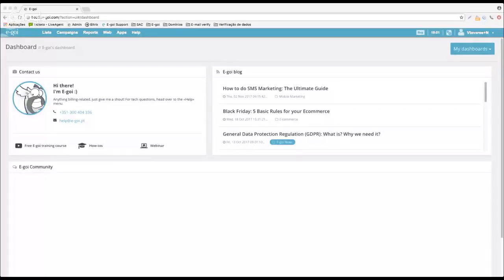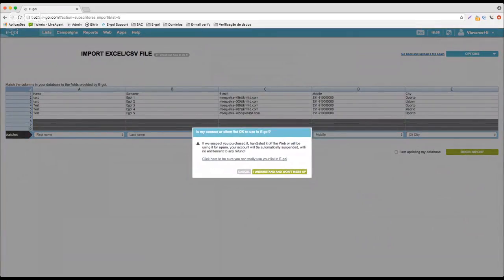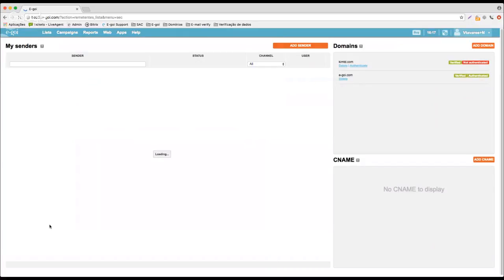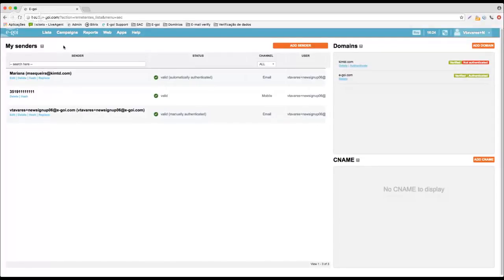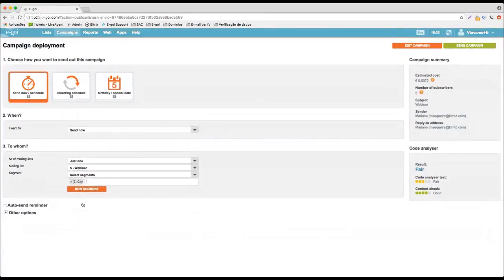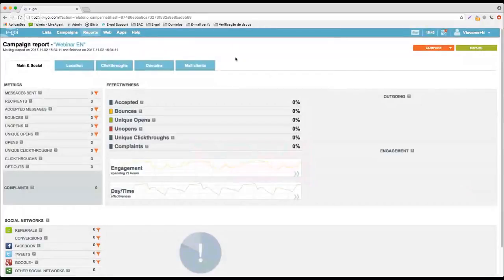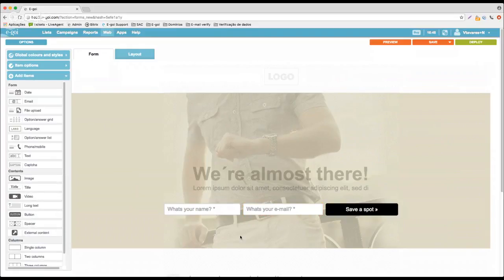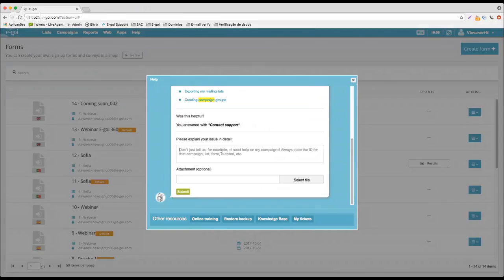E-goi 360º: You Ask, We Respond!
Do you have any questions about E-goi?

Use the application form and leave your question for us.